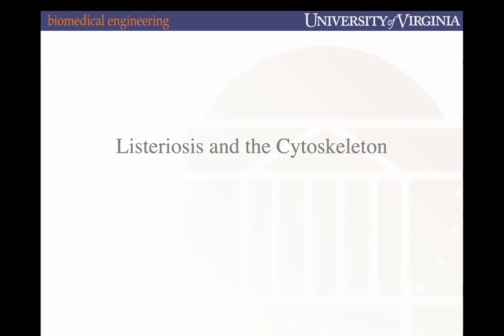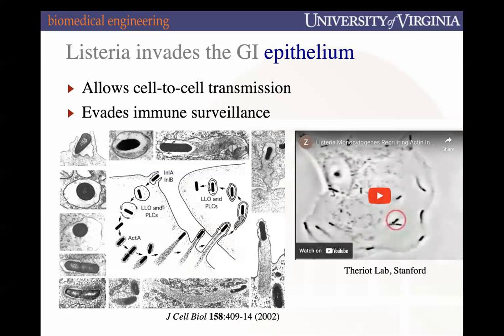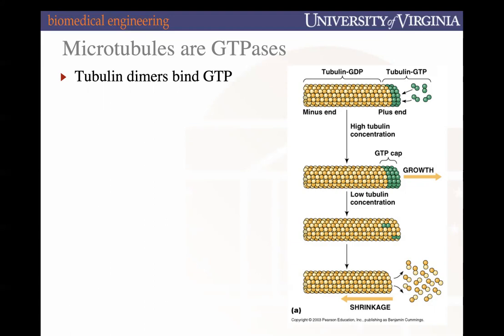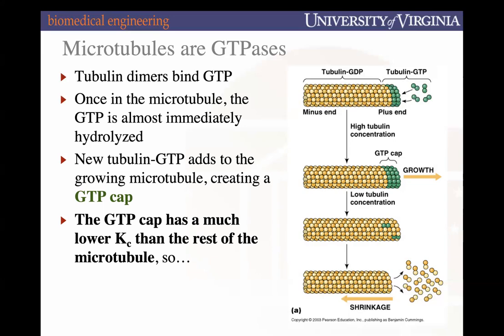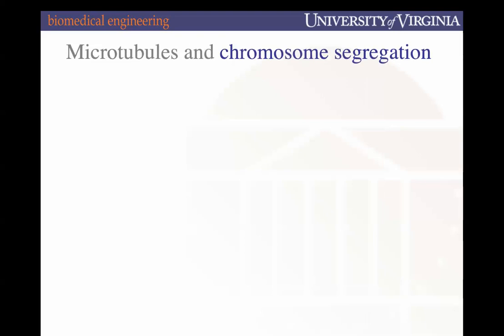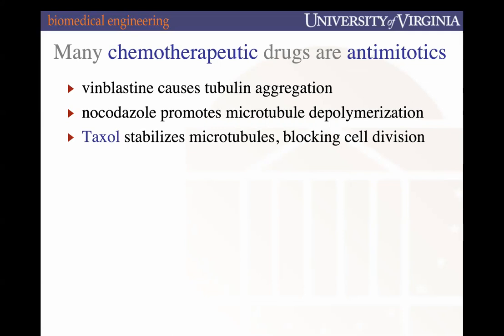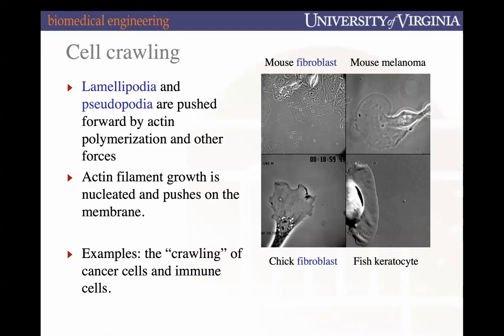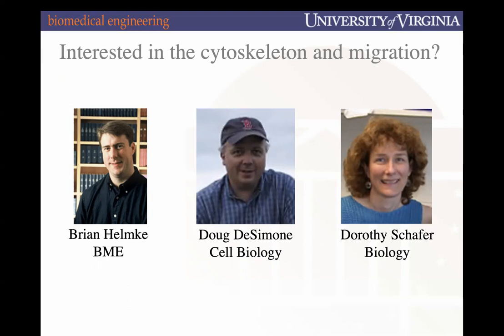BME2104 Lecture 5 Cytoskeleton Spring 2023